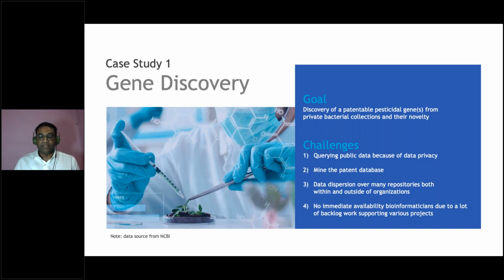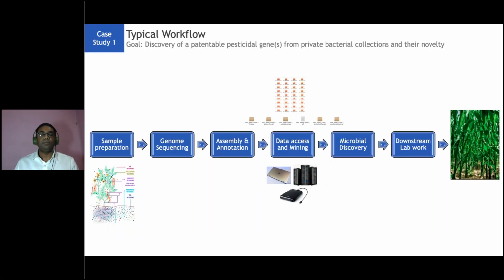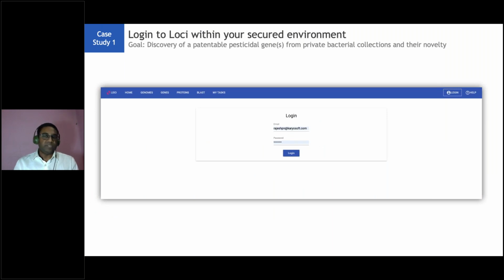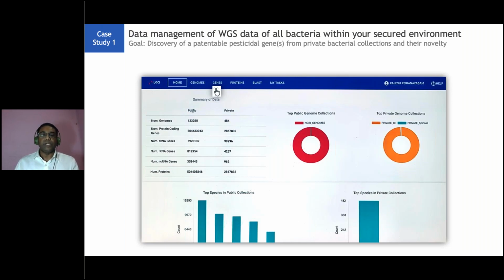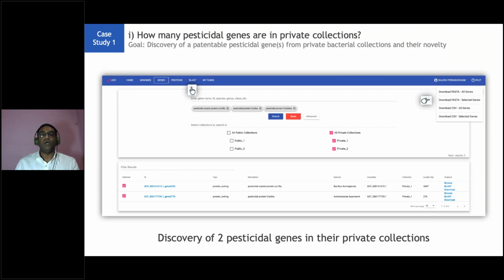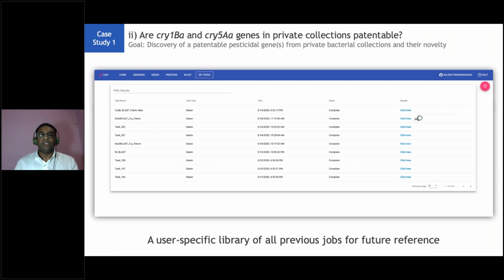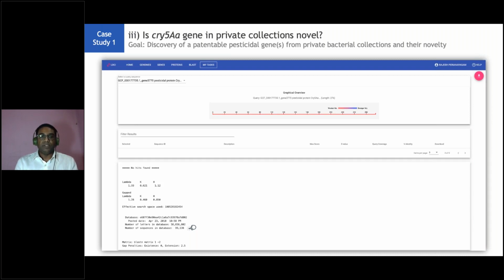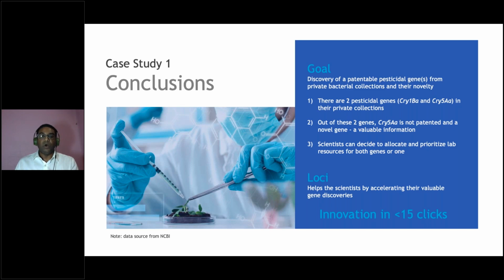Case study 1: Gene discovery made simple with our platform Loci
Showcasing how quickly (under 15 clicks and within 5 minutes) you can discover patentable genes using our platform